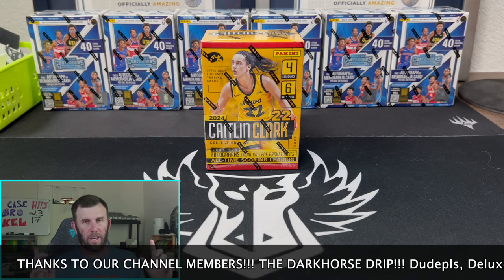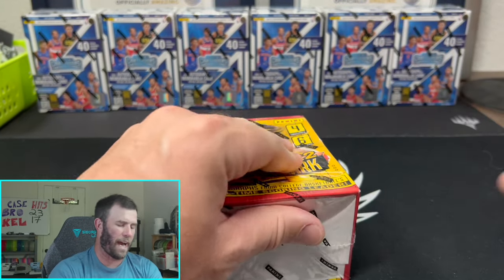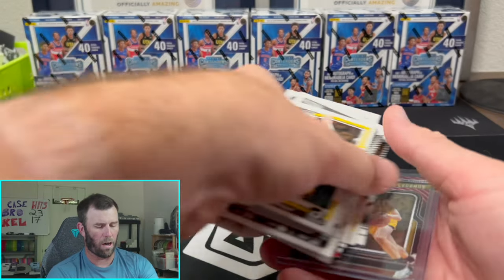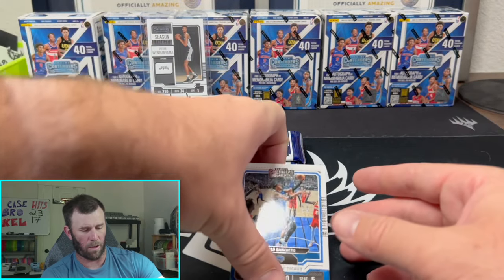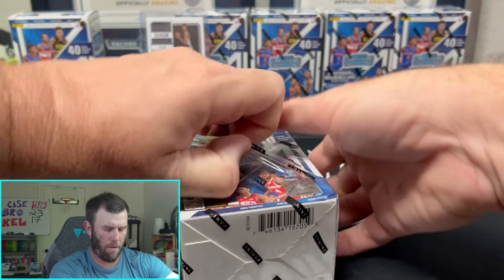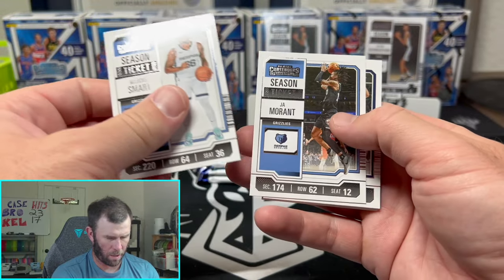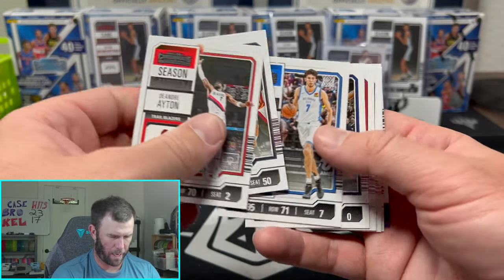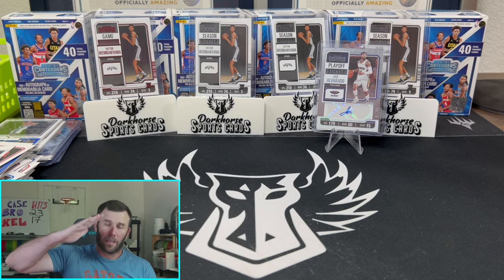I CAN'T STOP PULLING WEMBY! 2023 24 Conteders Basketball Blaster Box Review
I found some new product on the shelves today!!!

We are opening a 2023-24 Contenders Basketball Blaster Box & Caitlin Clark Blaster Box